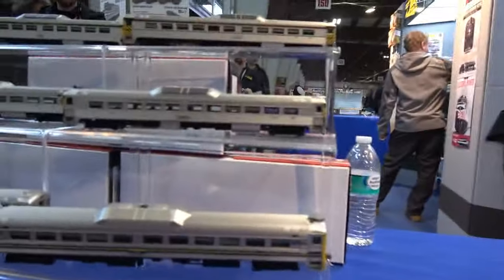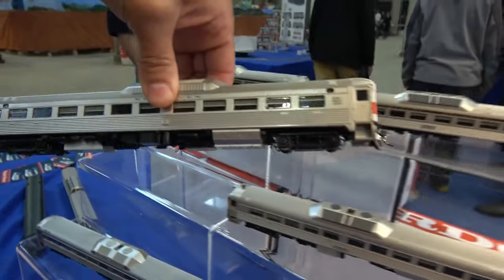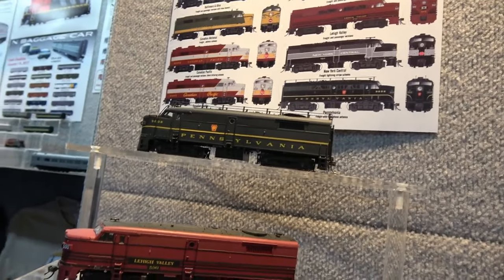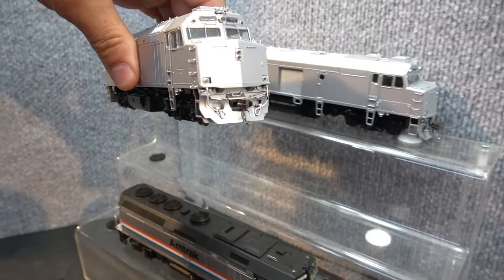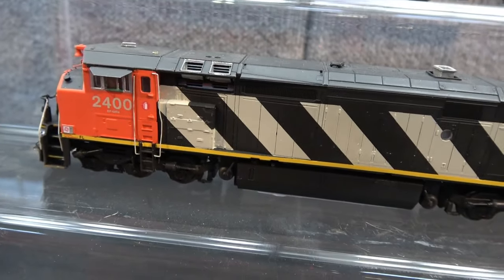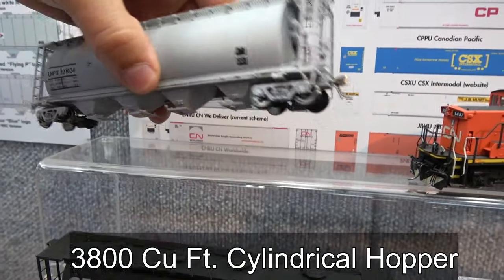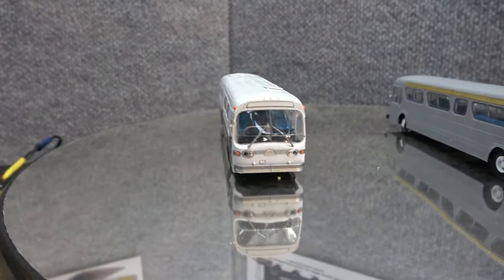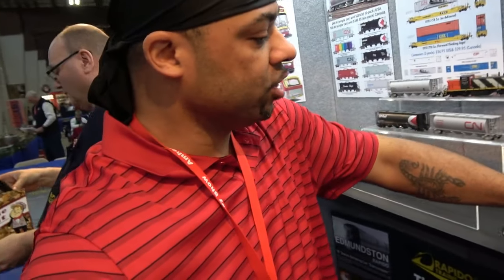01.30.17 - 2017 Amherst Train Show - Rapido Trains RDC, FA2, F40PH & Dry Hill RR Club layout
WATCH VIDEO IN HD FOR BEST QUALITY!
Welcome back to the 2017 Amherst Train Show videos!!  In this video we visit Rapido Trains and take a close look at the RDC Budd Cars, FA2 Locomotive that is coming soon, F40PH Cabbage Car & engines, 3800Cu Ft. Cylindrical Hoppers and the "Fishbowl" buses.  Then we take a stroll over to the Dry Hill Railroad Club layout and get a nice walk around view of the whole layout.  Enjoy!